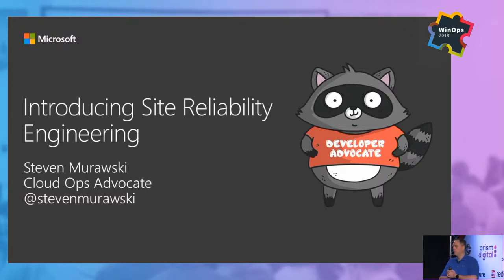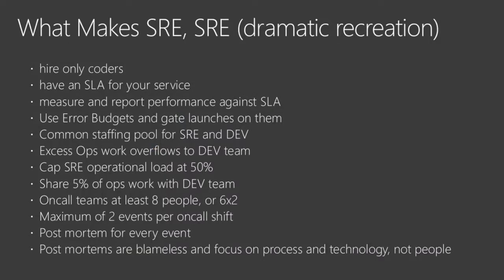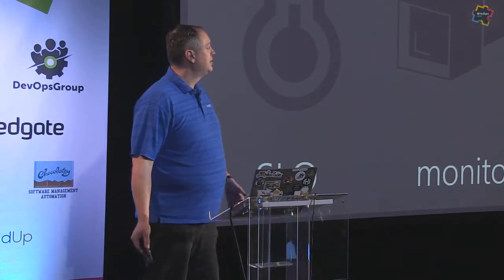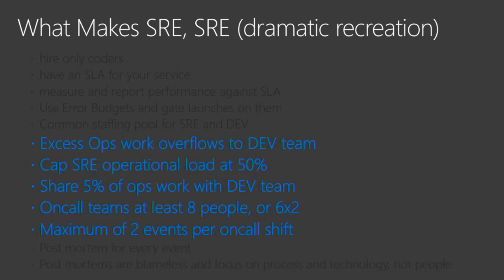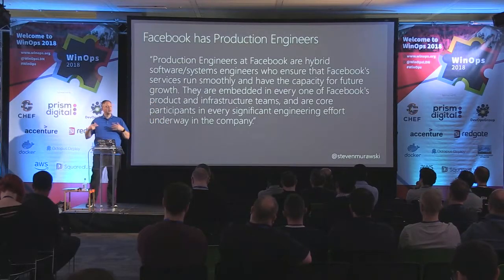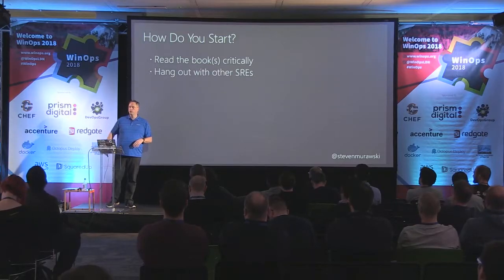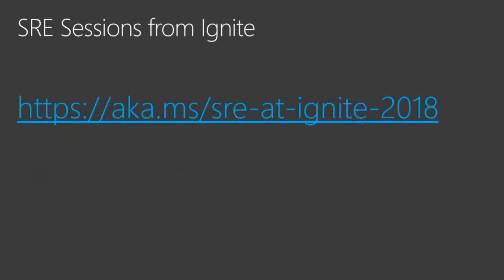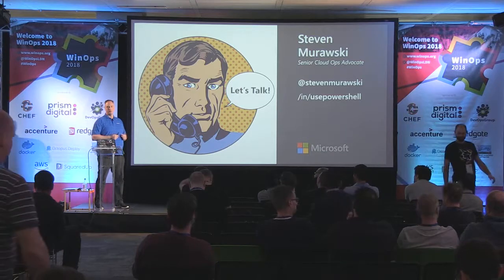WinOps 2018 | Steven Murawski | Microsoft | Moving Up the Monitoring Stack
Steven Murawski Lead Cloud Advocate at Microsoft

Introducing Site Reliability Engineering